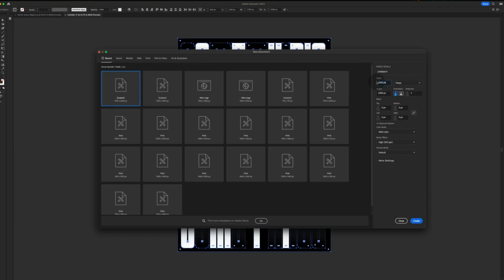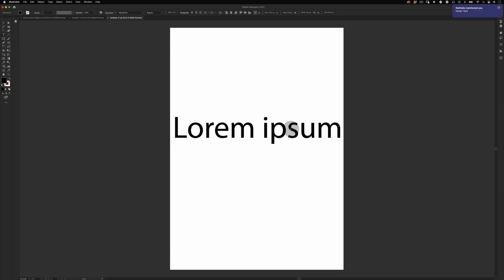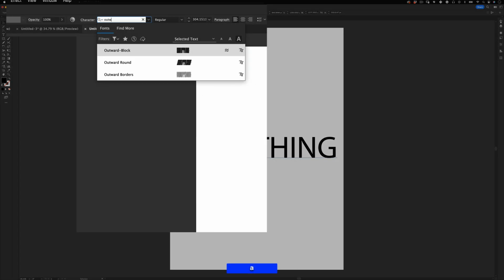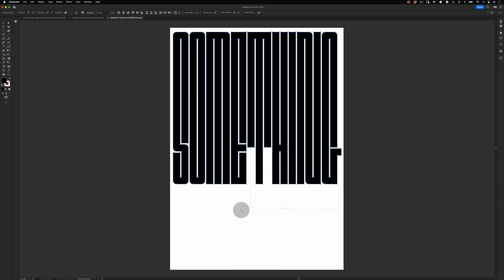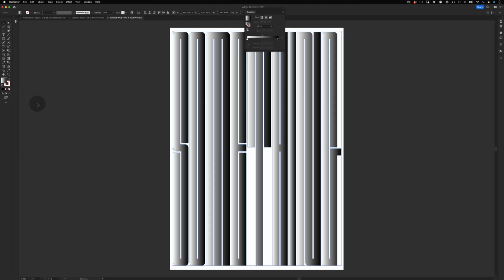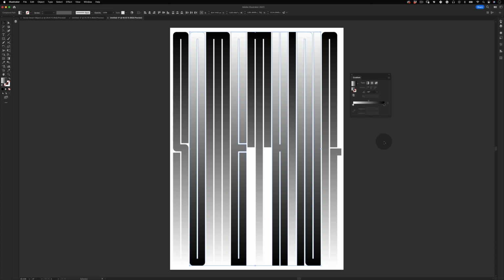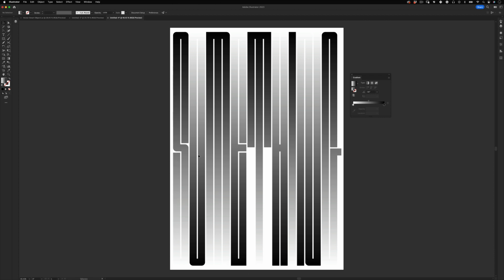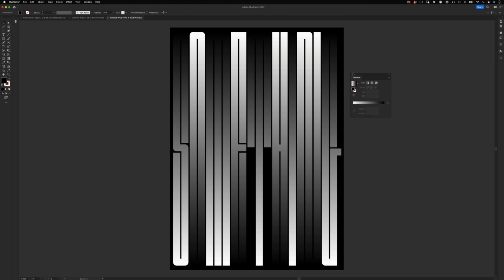Poster Design Tutorial 032 | Adobe Illustrator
I Love distorting typography if you didn't notice yet! hehe

I was hoping you could support me and this project with only 1$ a month!

And For any questions or to share your tutorial results, or even to hang out and chat, join me on my discord channel: